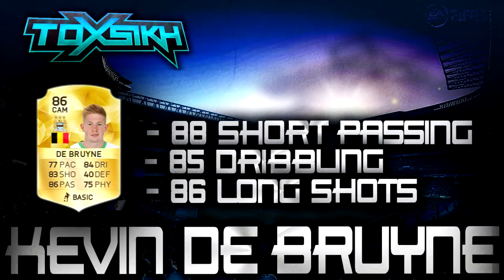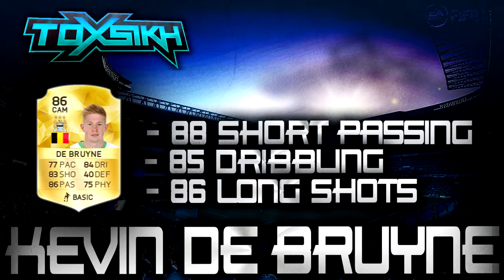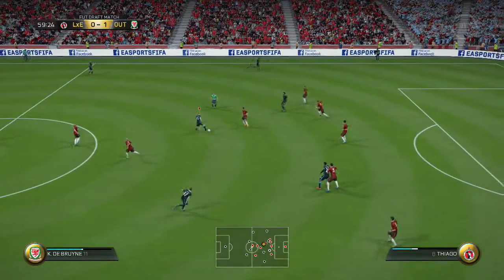FUT BEASTS - KEVIN DE BRUYNE (86) PLAYER REVIEW (FIFA 16 ULTIMATE TEAM)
Hopefully you enjoyed "FUT BEASTS - KEVIN DE BRUYNE (86) PLAYER REVIEW (FIFA 16 ULTIMATE TEAM)"

♦ Kevin De Bruyne is a central attacking midfielder (CAM). He currently plays for Manchester City in the English Premier League (EPL). In this FIFA 16 video, I review De Bruyne's 86 overall player card in FIFA Ultimate Team.